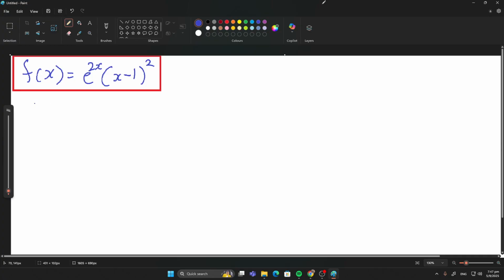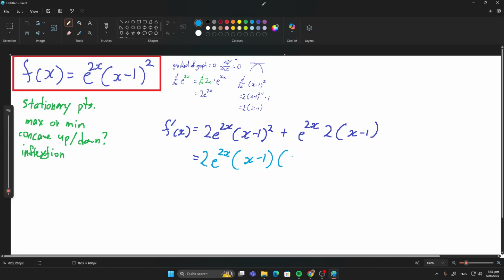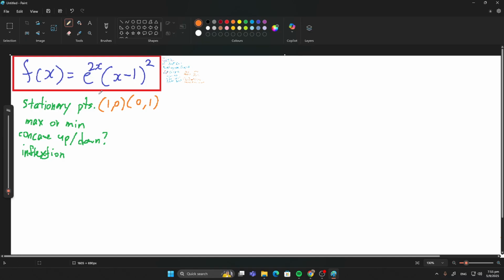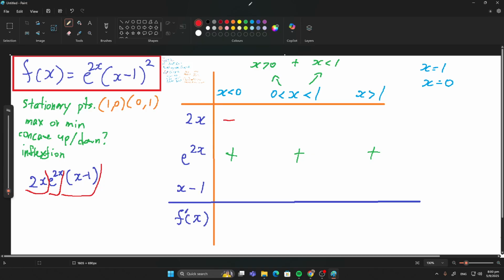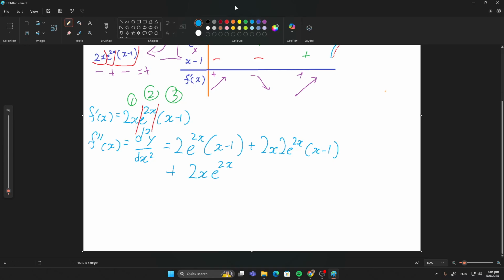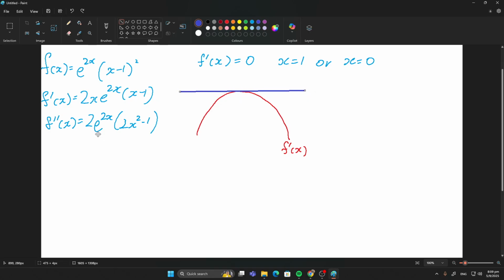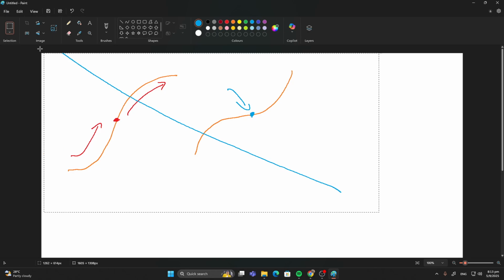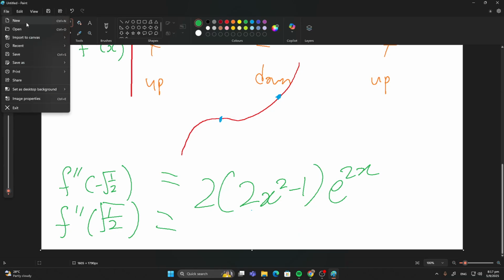MA1301 QUIZ 8 Q2 (explaining the typical process when solving for this questions)